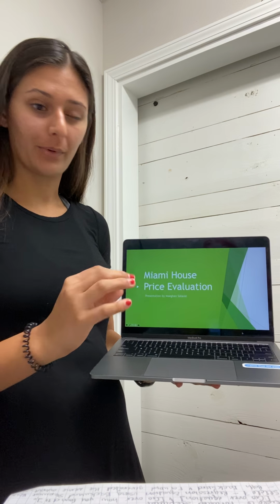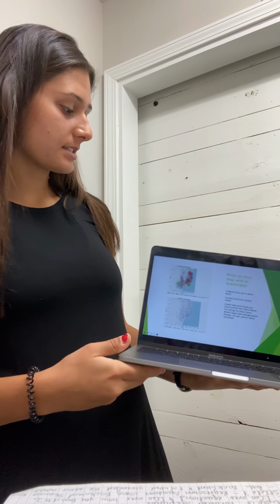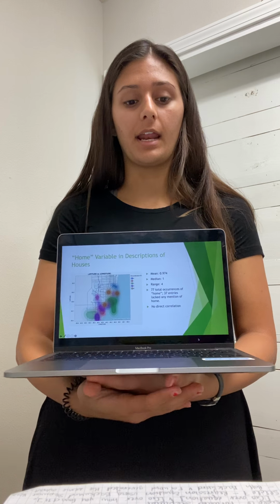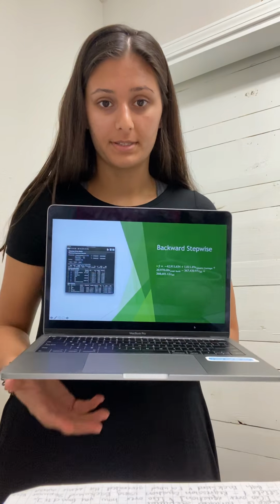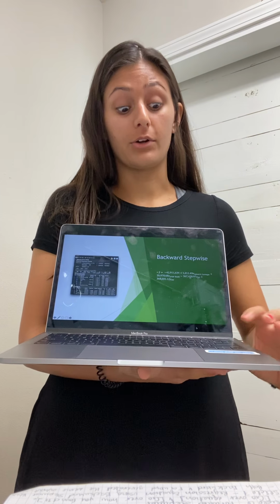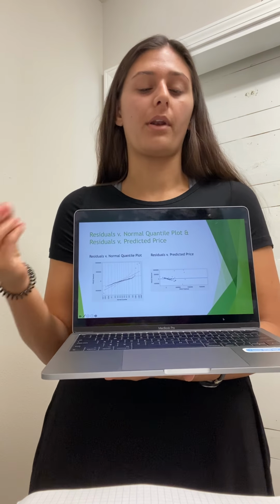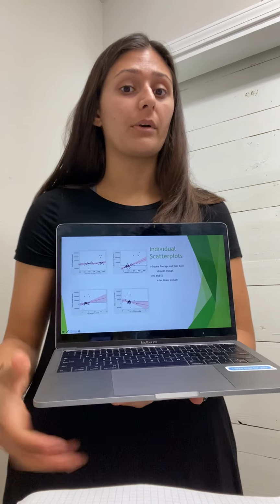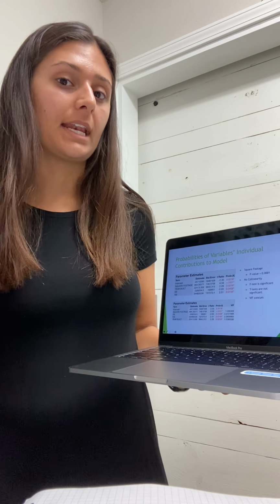Miami House Price Evaluation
QMB 3250 Presentation on provided data.